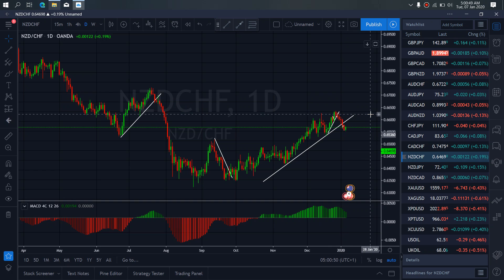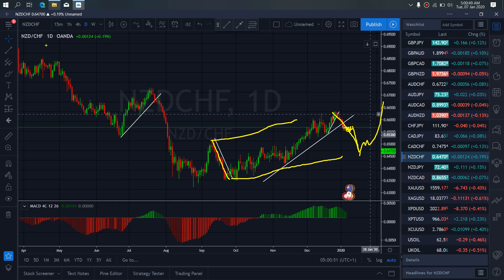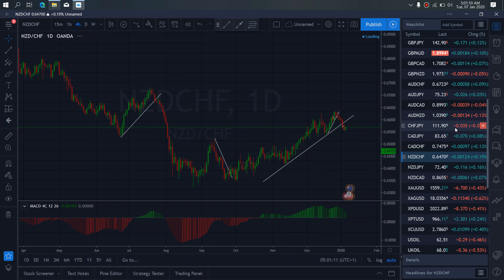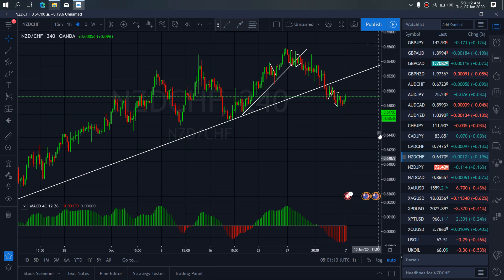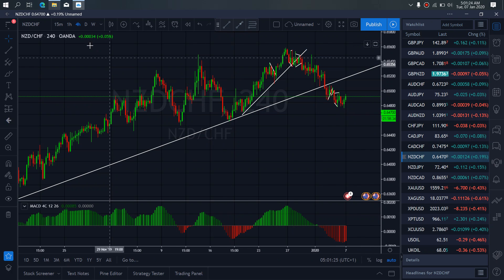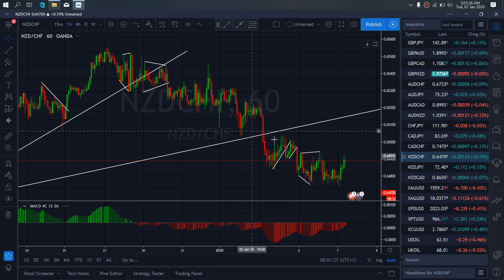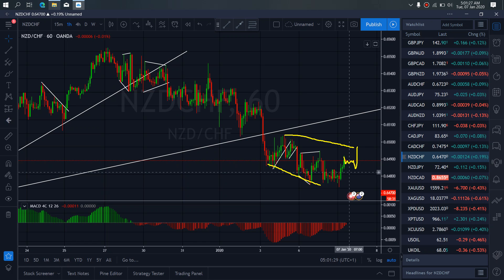NZDCHF FOREX MONEY MARKET TRADE SETUPS & SIGNALS For 7th Jan 2020